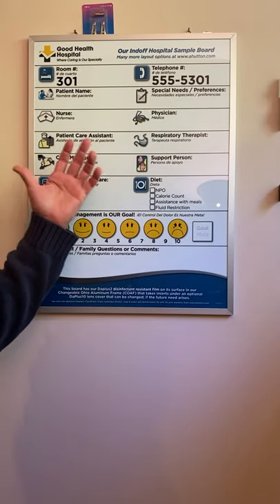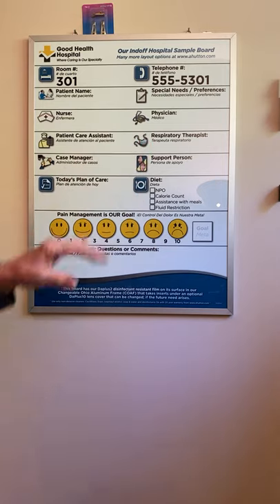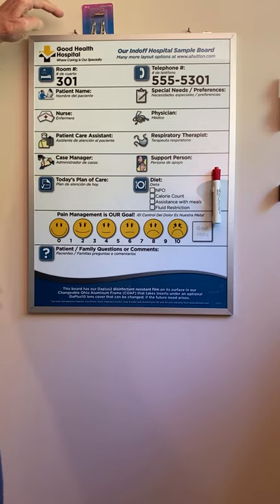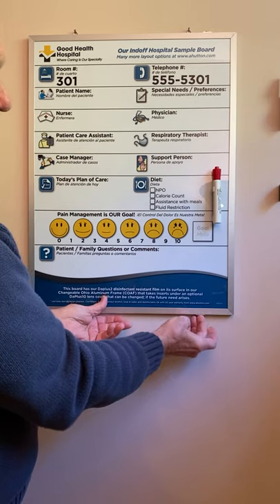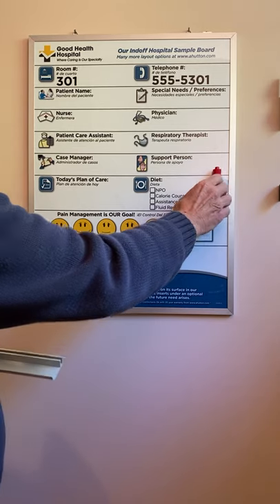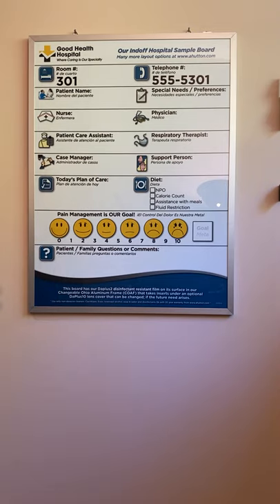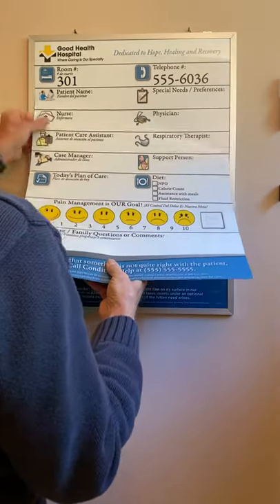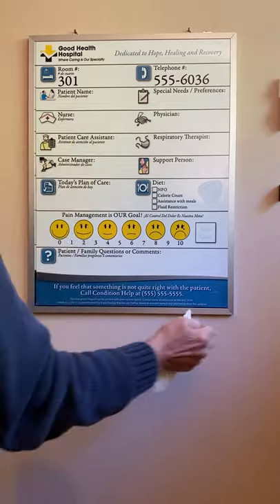OAF Hospital Board and Changeable Overlays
This shows our most popular OAF framed boards and how it can be changed with a magnetic overly or a insert with a lens cover and magnets